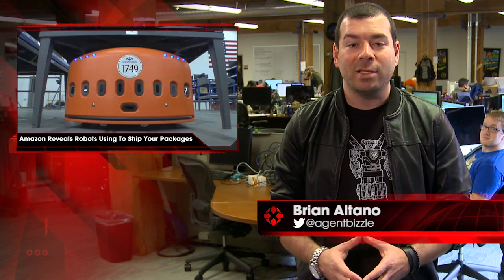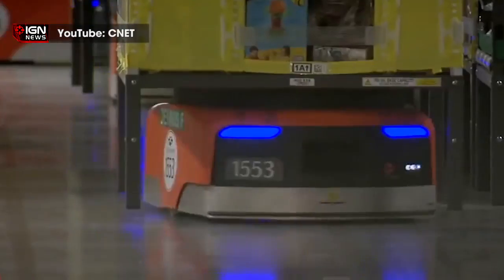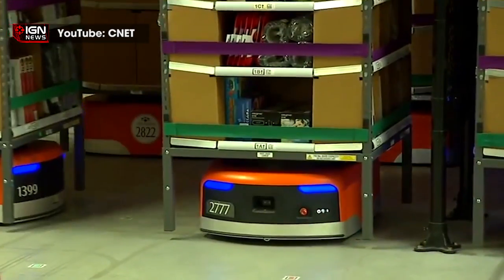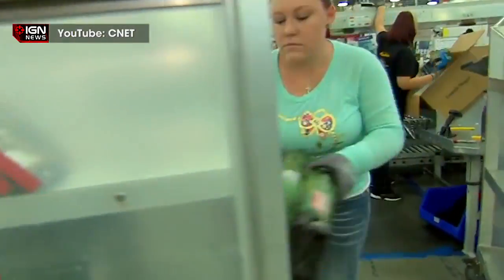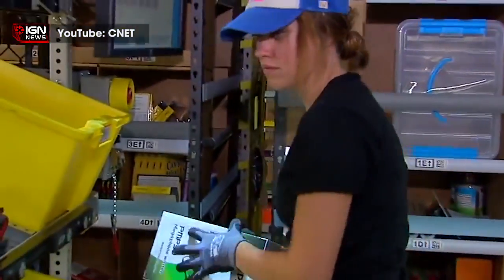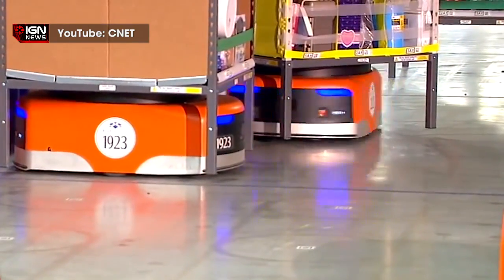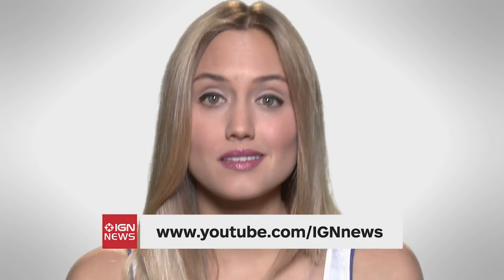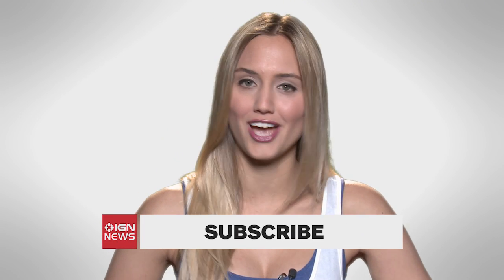Amazon Reveals The Robots It's Using To Ship Your Packages - IGN News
Amazon's eighth generation of fulfillment center received some new technological advancements, with several robots operating in ten of the online retailer's warehouses across the United States, reports Engadget.